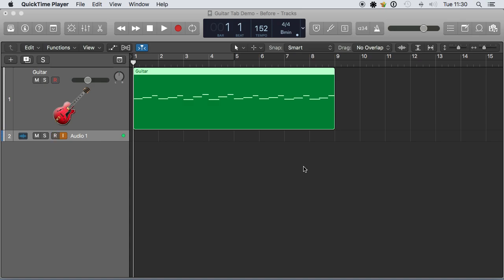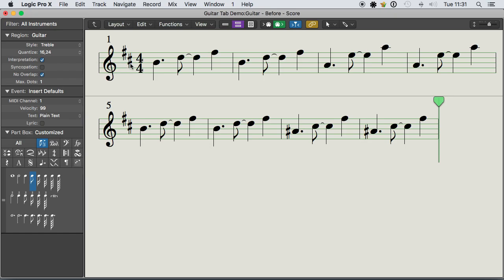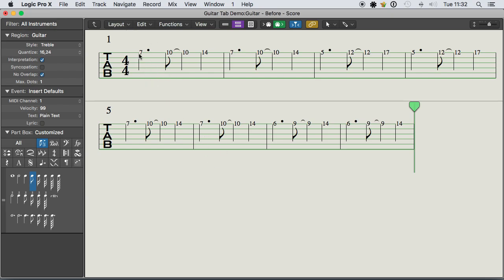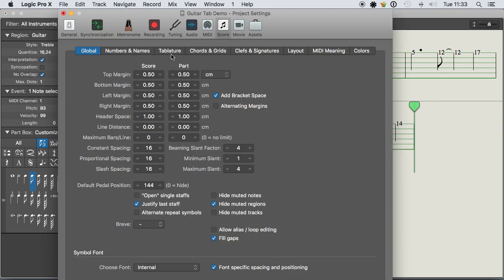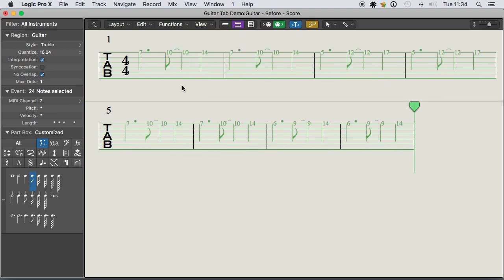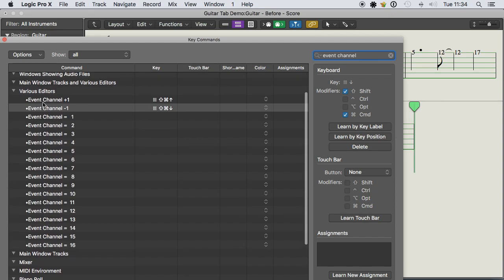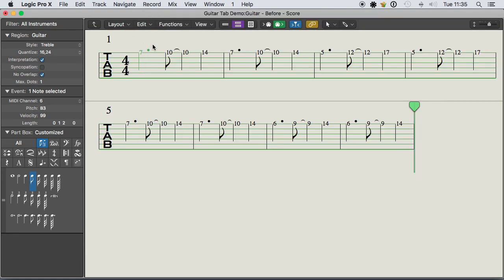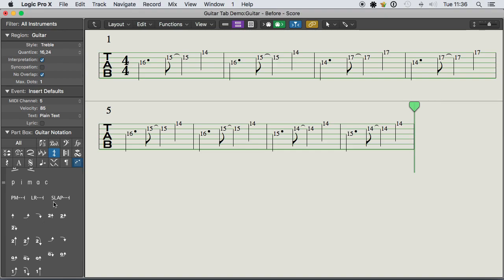How to Easily Arrange Guitar Tab in Logic Pro X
Logic Pro X features a full guitar tab editor. It takes a little finding, and a tiny bit of setting up to make it really easy to use. In this video I go over how to view your score as guitar tab, review some project settings, and recommend some keyboard shortcuts that helps you change what string each note should be played on.

Hope this if helpful!